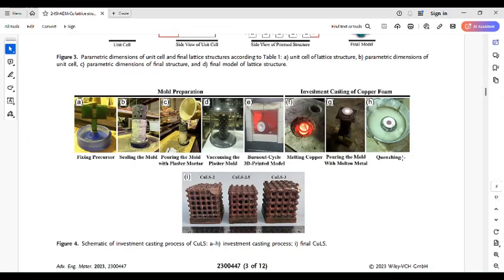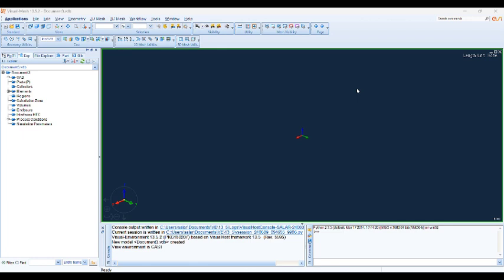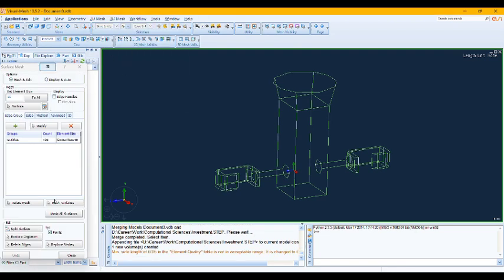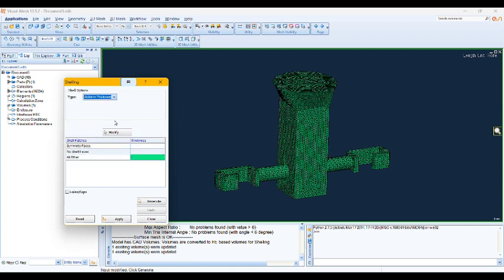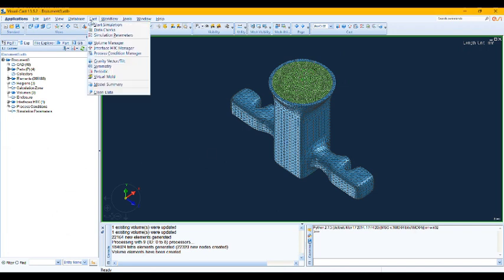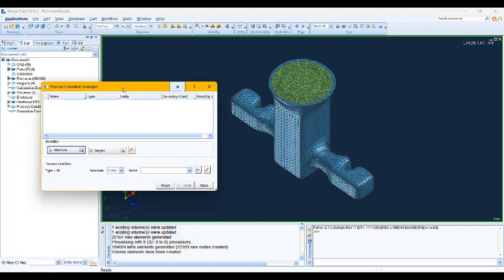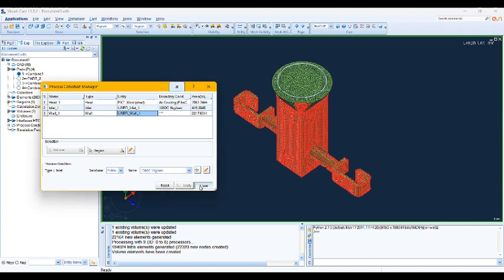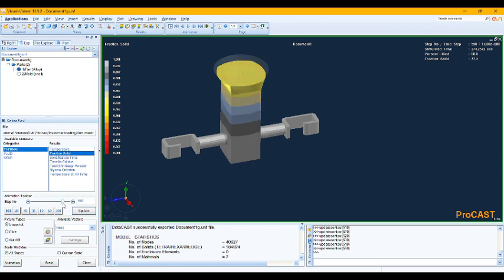ProCAST Tutorial: Master Investment Casting Simulation of Metals in Minutes.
In this ProCAST tutorial, we simulate the investment casting process—an advanced method used for producing intricate metal parts like jewelry and turbine blades. You’ll learn how to model the mold, apply proper boundary conditions, define casting parameters, and mesh the geometry for accurate simulation.

Chapters:

Start 0:00
Introduction 0:15
Assigning Mesh 2:15
Casting Parameters 8:30
Results 14:17

Topics Covered:
✅ Setting up investment casting simulation in ProCAST
✅ Applying thermal and physical parameters to replicate real casting behavior
✅ Mesh generation for intricate geometries
✅ Post-processing to analyze solidification and quality of castings

This tutorial is perfect for engineers, foundry professionals, and students working with ProCAST and metal casting simulations.

🔗 ProCAST  Tips & Tricks
Coming Soon...

🔗 ProCAST  Fundamentals
Coming Soon...